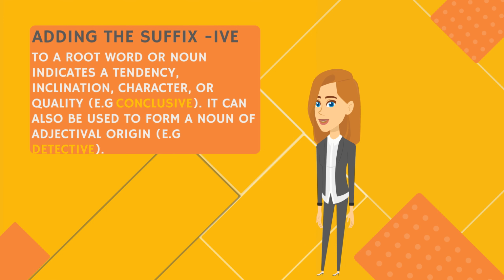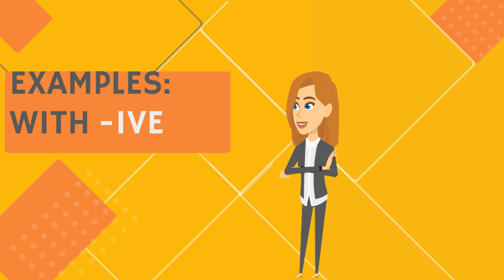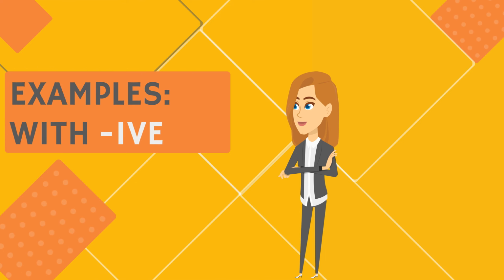Learn English Grammar: Suffixes [Lesson 2 - IVE] | Alpha English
English Grammar Lesson: Learn how to use suffixes. Lesson 2 - IVE
Learn when and how to use the suffix -IVE with examples.
English grammar and pronunciation practice.